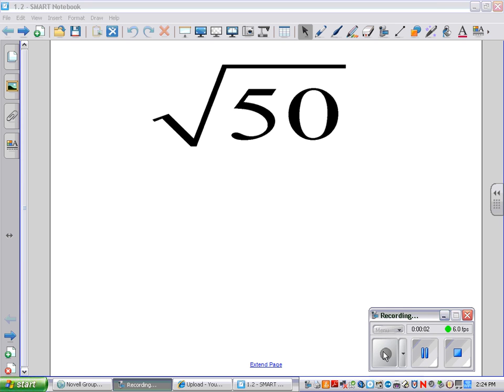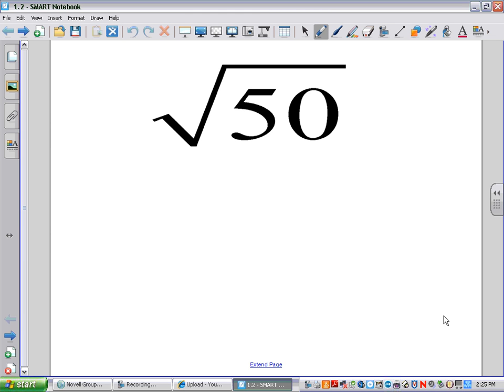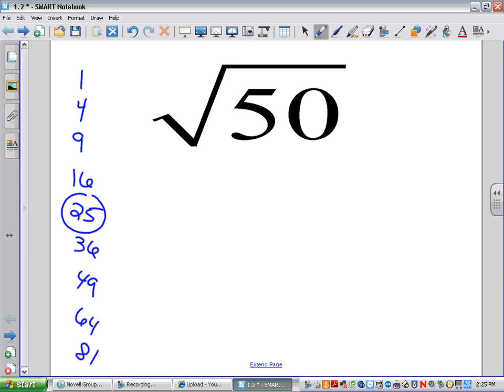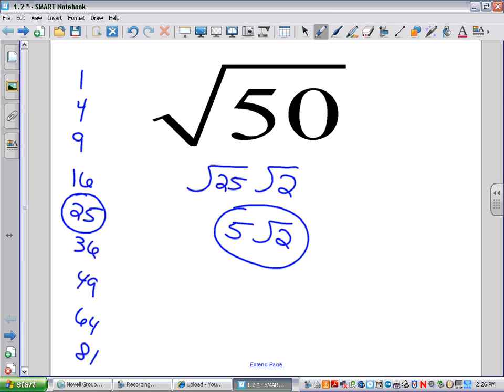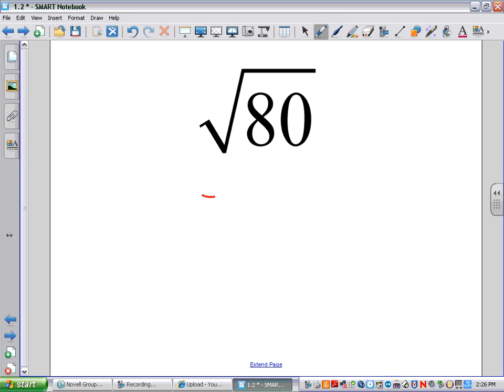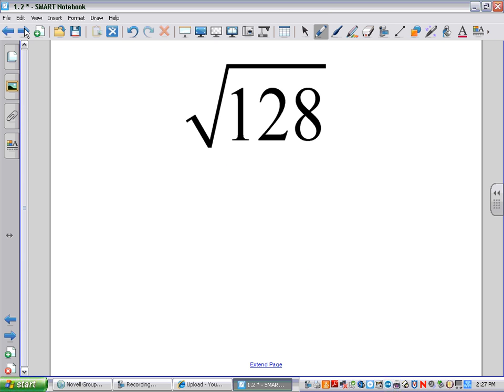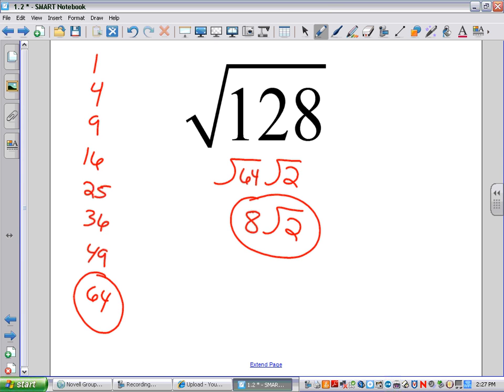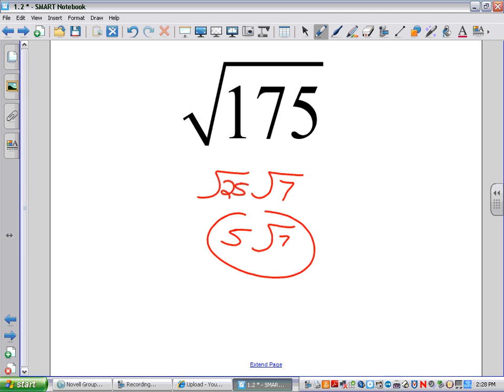Smaltz ECA Review 1 2